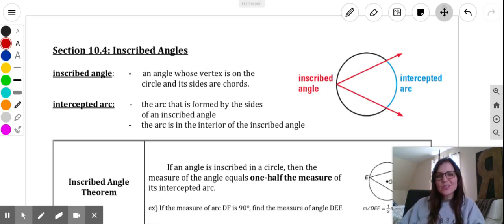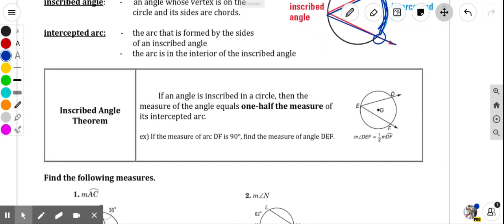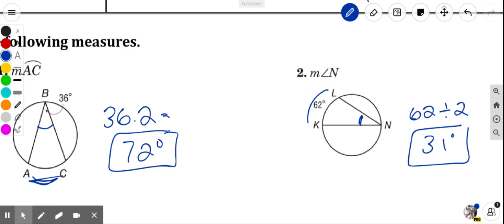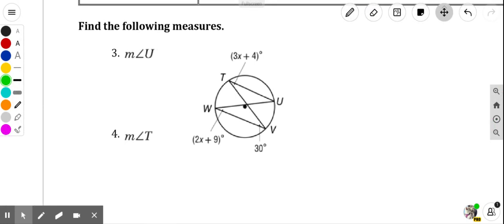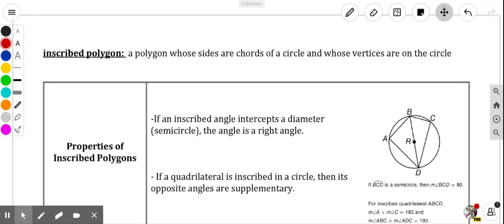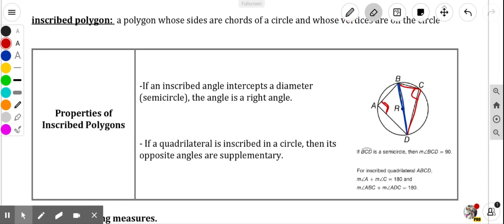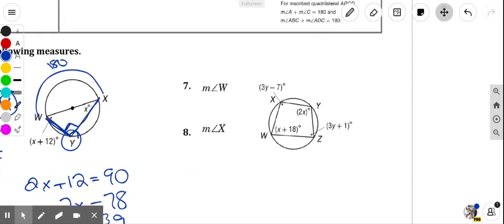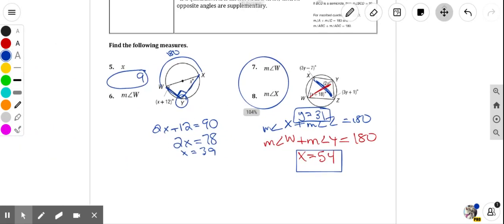Section 10.4 Inscribed Angles